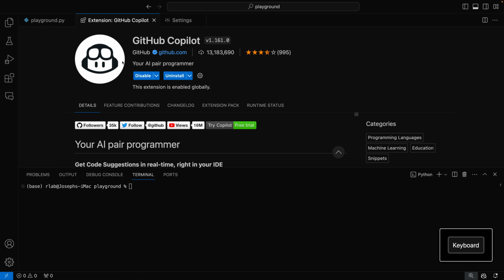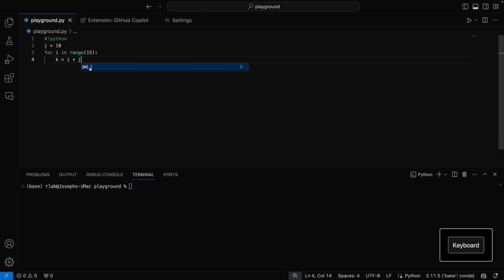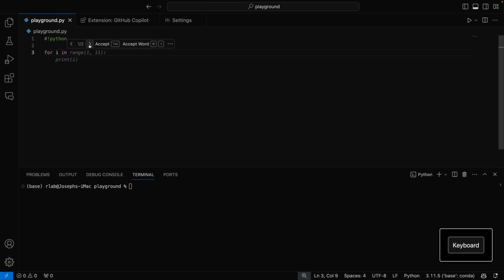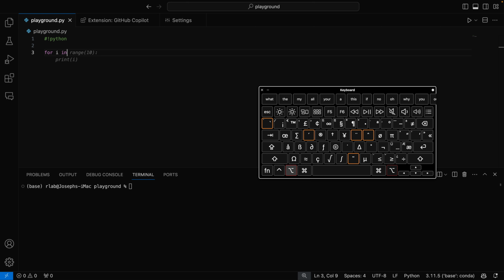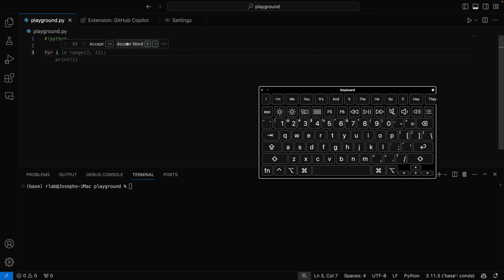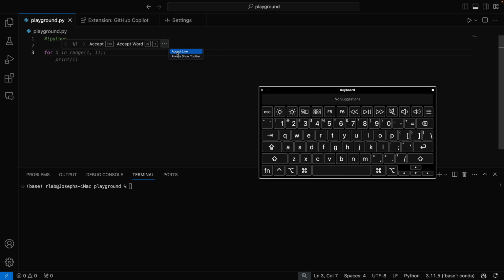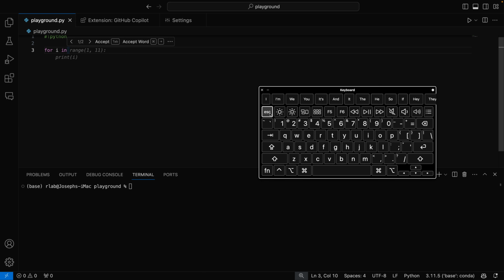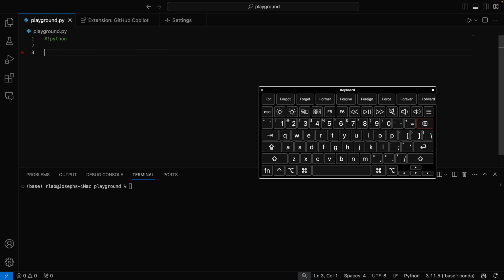How to Use Inline Completions in GitHub Copilot v1.161.0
This video explains how GitHub Copilot inline completions compare to traditional autocompletions and demonstrates how to use the controls for viewing, navigating, accepting, and dismissing inline suggestions from GitHub Copilot.